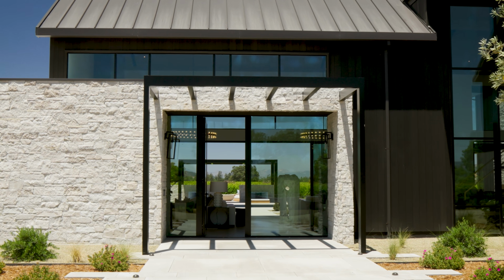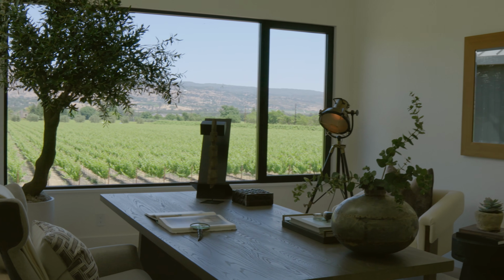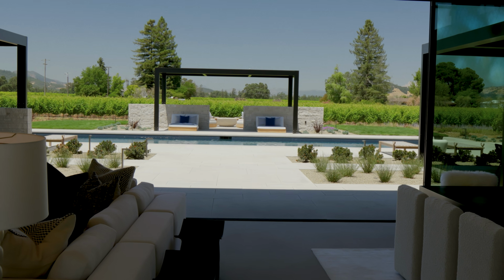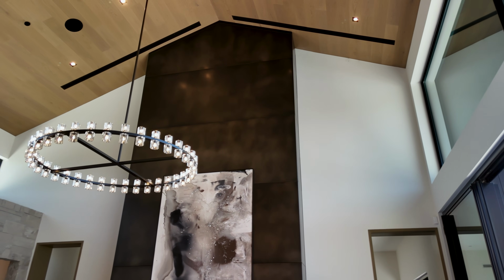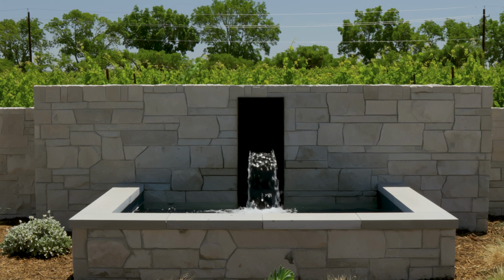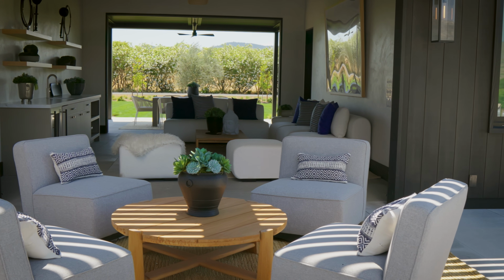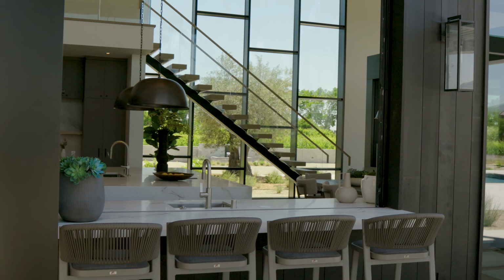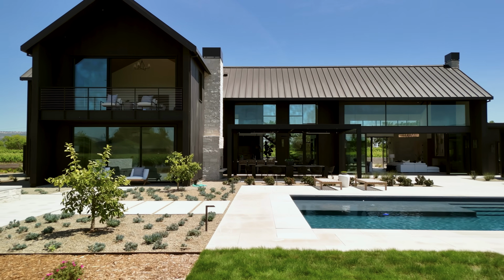Inside Holder Parlette’s Napa Valley Masterpiece – A Home That Breathes With the Land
Step inside this breathtaking Napa Valley home designed by acclaimed architect Holder Parlette. Nestled in the heart of wine country, this modern farmhouse was crafted to disappear into the vineyard landscape—celebrating natural light, open space, and the rhythm of the land. From a soaring 26-foot great room to seamless indoor-outdoor living, every detail reflects a deep connection to place. This is more than a home—it’s a living experience rooted in Napa’s rich architectural soul.